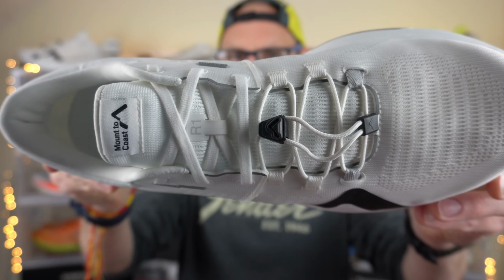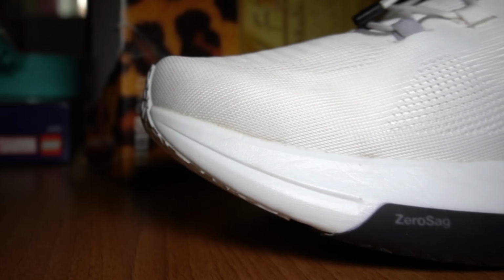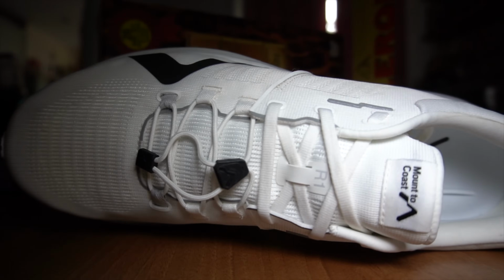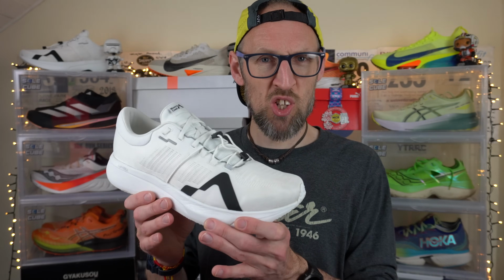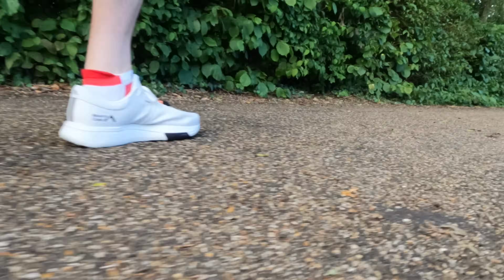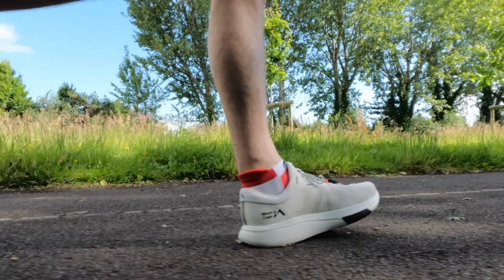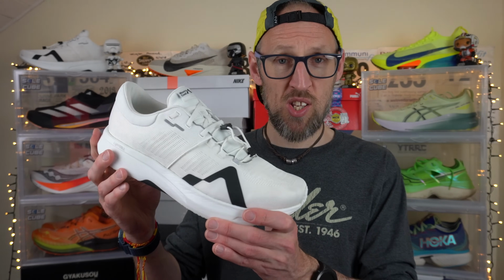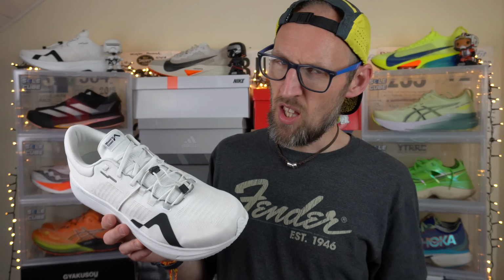MOUNT TO COAST R1 - NEW PEBAX BASED DISTANCE RUNNING SHOE - INITIAL REVIEW - EDDBUD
An initial review of a new shoe from a new brand!
Mount To Coast have a couple of models available in the US.

1 such shoe is the R1. A pebax based midsole ultra distance option with a unique lacing system.

Nice and lightweight with a breathable upper, and only 160 dollars ( which is under £130 in the uk in terms of conversion! )

This is a pair that MOUNT TO COAST have sent to me for review but they are not vetting my views before my viewers get to hear them, nor are the paying me to make this video.

I comment on the upper, midsole and outsole after my initial runs.
Let me know your thoughts and opinions down in the comments.